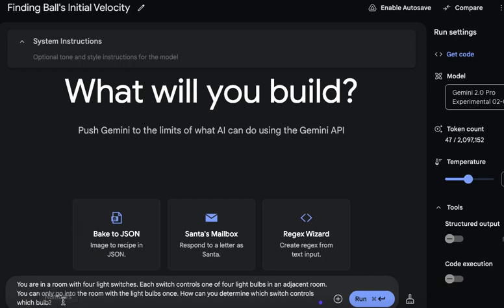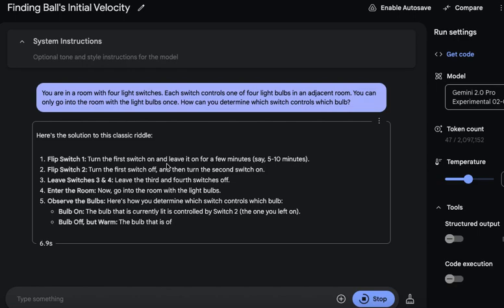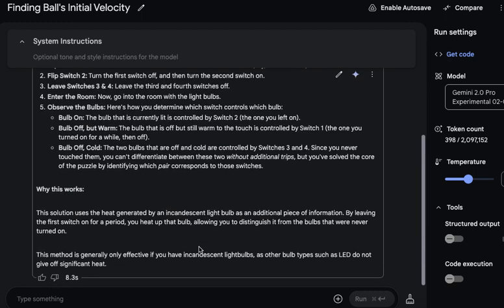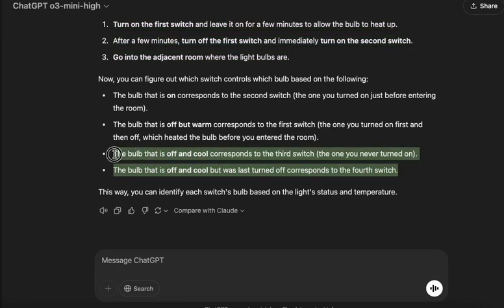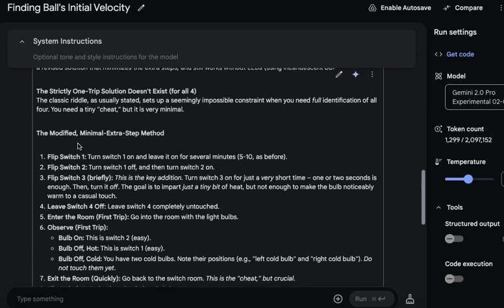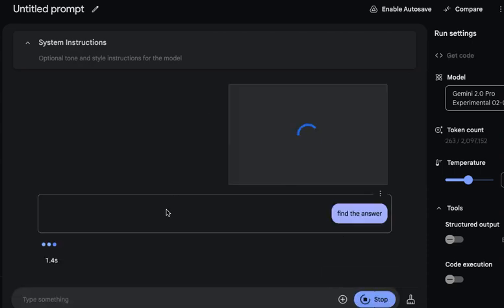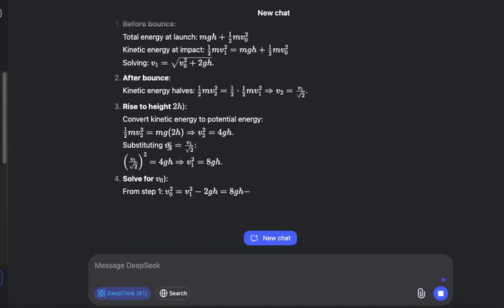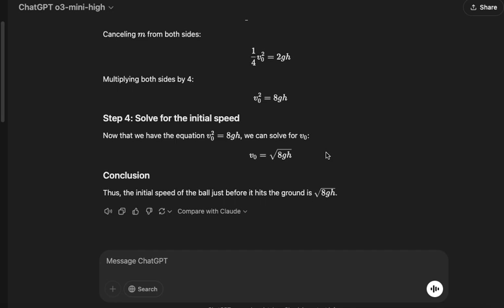Review le chat, gemini 2 pro, O3 mini high and deepseek Part 1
Gemini 2.0 pro and Le chat have been launched recently, joining the rank of reasoning models. I have run a series of tests on these models( with O3 mini high and Deepseek) focusing on reasoning tasks, mainly physics, maths and coding. Part 1 is about physics(4 switches and mechanic energy).